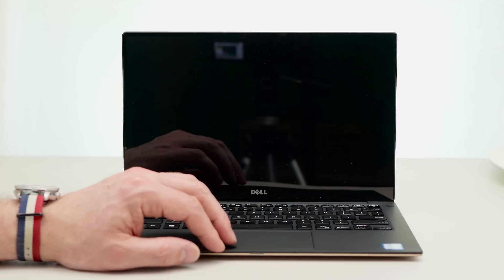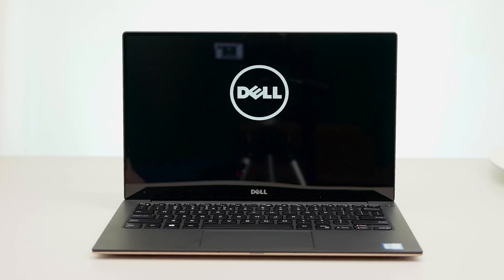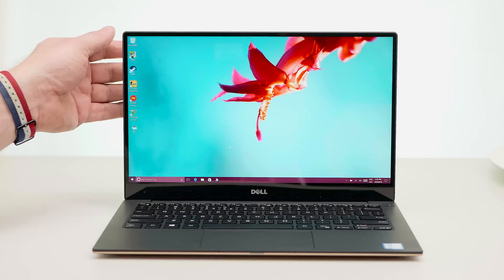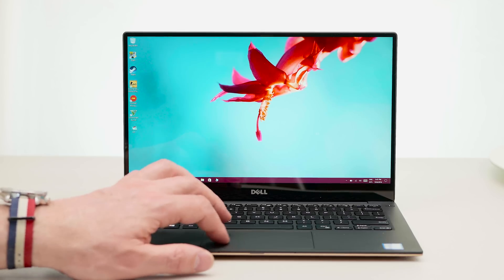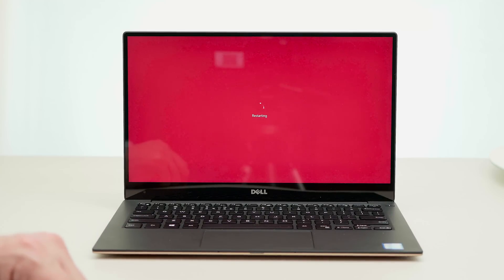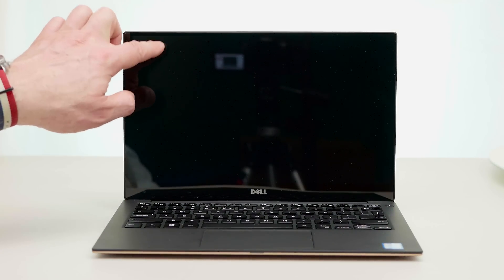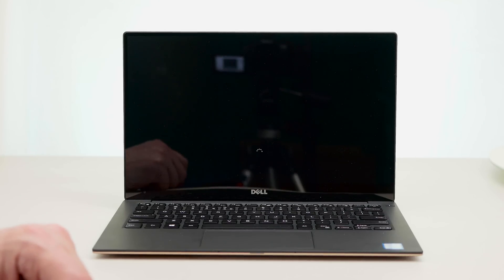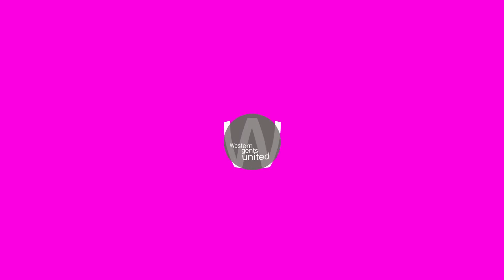Dell XPS 13 Kaby Lake Boot and Wake Times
Dell XPS 13 9360 Erasing borders, starting with the display.
Our smallest 13.3" (33.8cm) laptop has a virtually borderless InfinityEdge display — available with touch.
Discover the ultimate compact 13" performance laptop with an optional touch screen.

Powered by 7th Gen Intel Core i7 Processor, Windows 10 Home, 8GB memory, 256GB SSD & QHD+ touch display.
7th Generation Intel® Core™ i7-7500U (4MB Cache, up to 3.5 GHz)